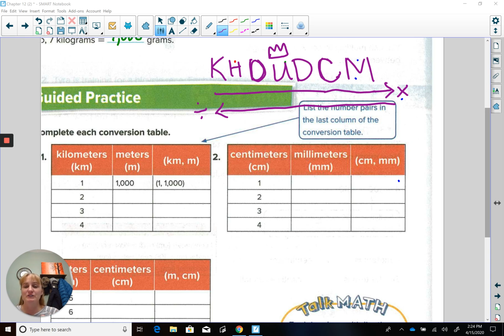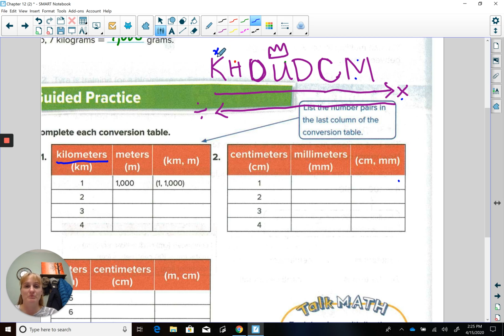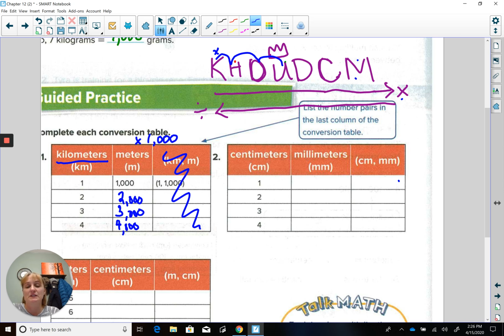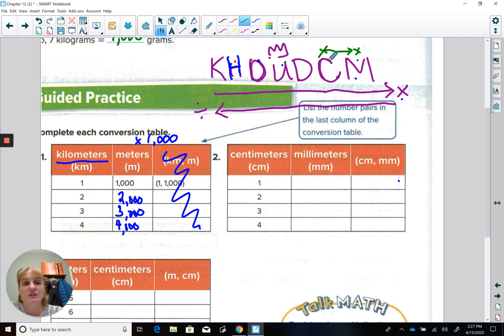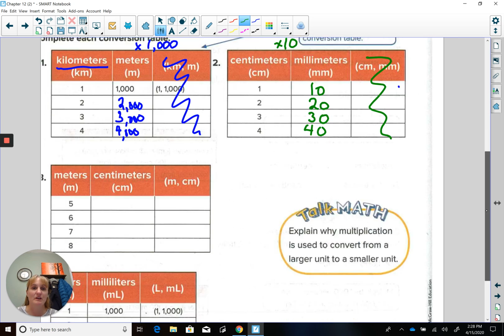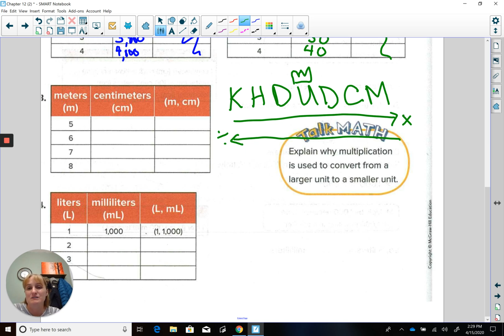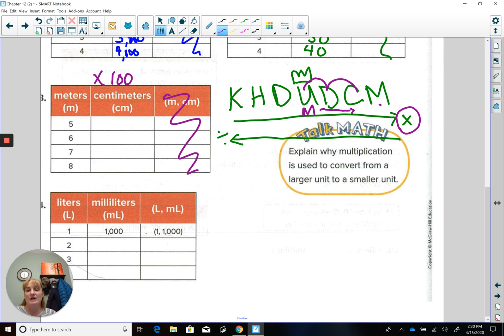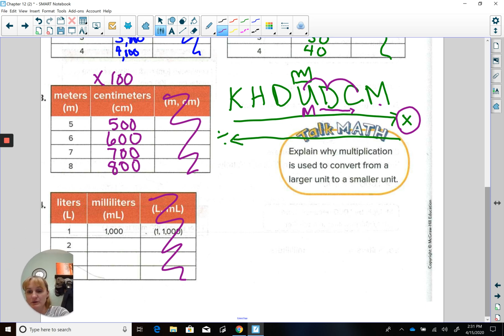Metric Converting 1 2